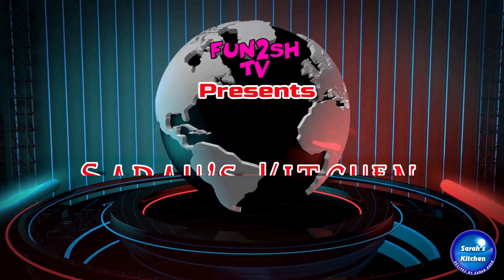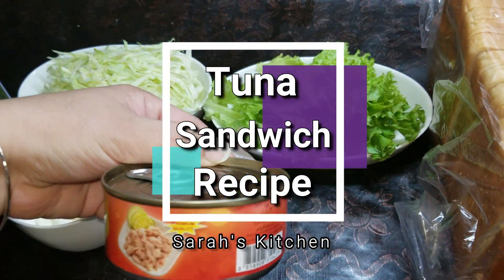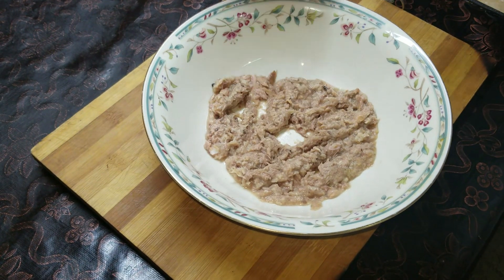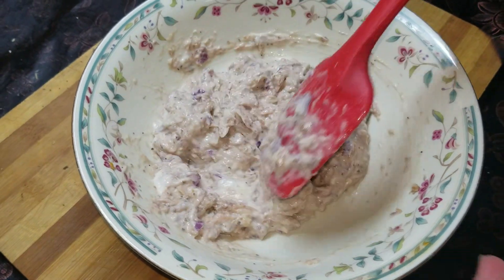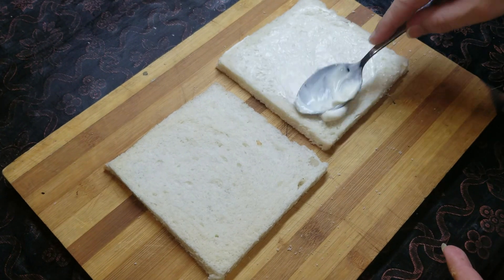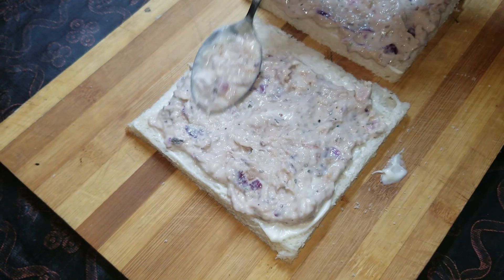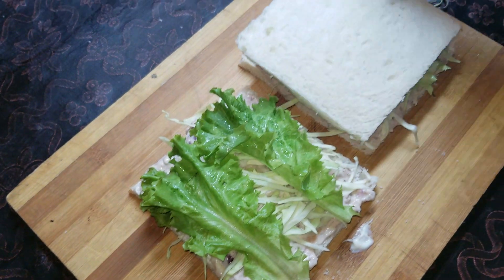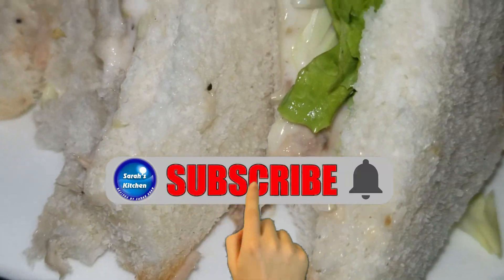How To Make Tuna Sandwich With Mayonnaise Recipe By Sarah Khan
Today I Will Show You How To Make Tuna Sandwich With Mayonnaise Recipe in this video.

Pakistani Cuisine & Indian Cuisine Recipes By Sarah Khan

Sarah's Kitchen

Youtube.Com/SarahsKitchenRecipes
Twitter.Com/iamSarahChef
FaceBook.Com/SarahsKitchenRecipes
Instagram.Com/iamChefSarah
Tumblr.Com/blog/imsarahkhan
Reddit.Com/user/IamSarahKhan
Pinterest.Com/SarahsKitchenRecipes
SarahKitchenRecipes.blogspot.com/